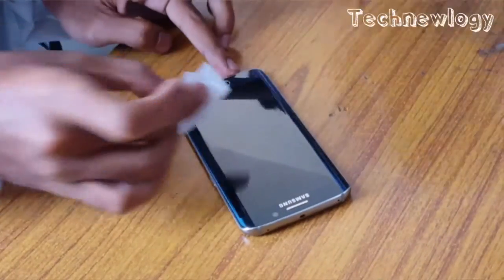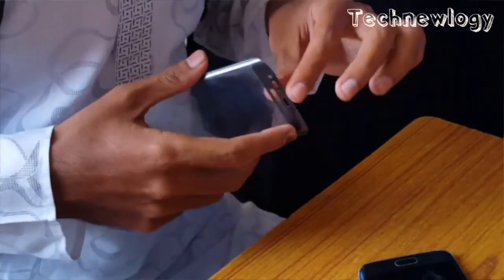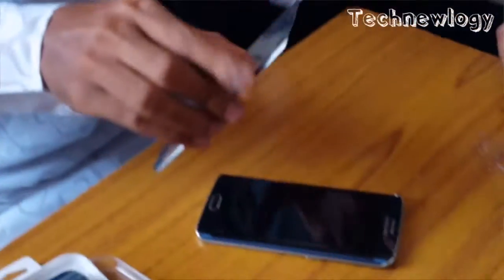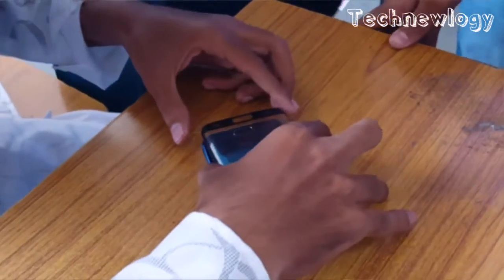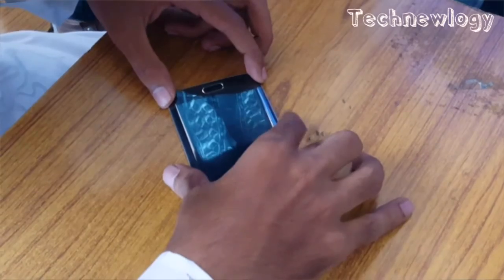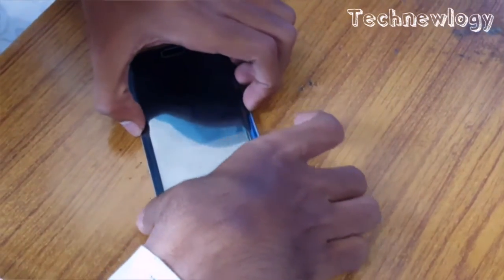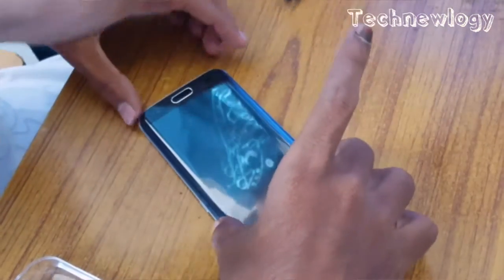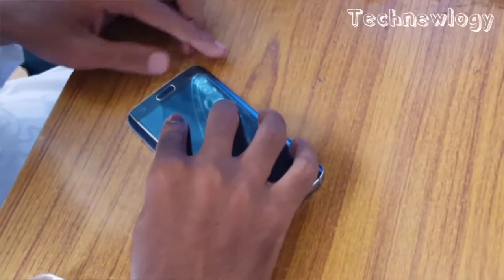How to install tempered glass on S7 edge/S6 edge/S6 edge+